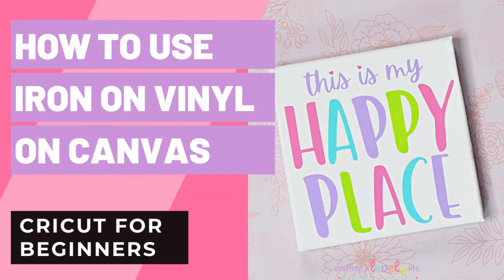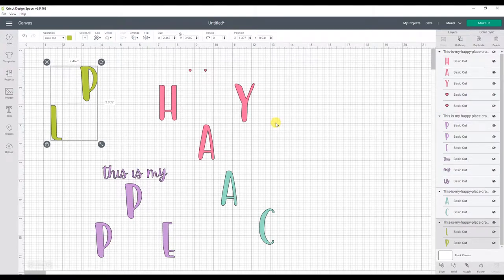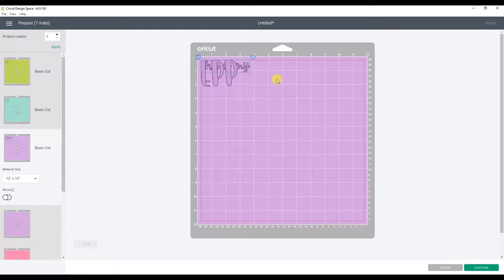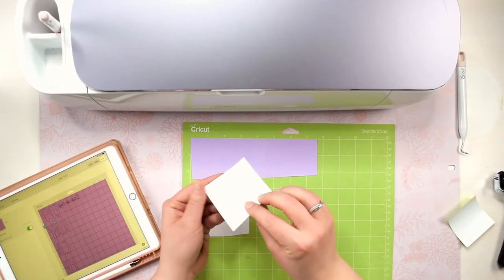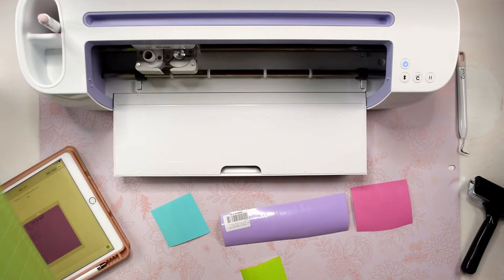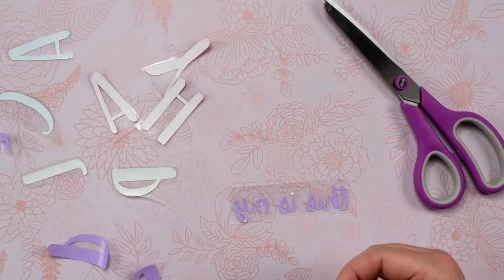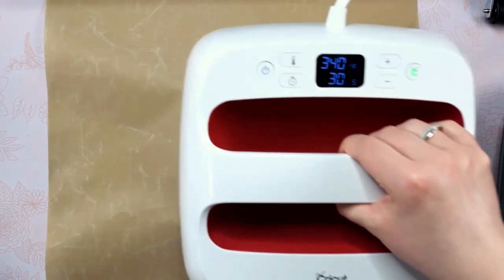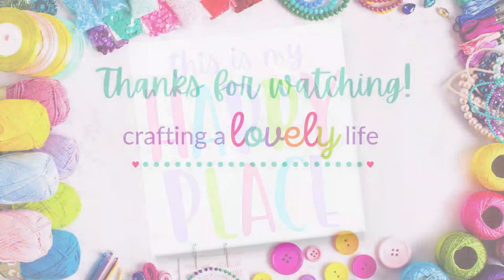HTV ON CANVAS | HOW TO IRON ON CANVAS WITH YOUR CRICUT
Did you know that you can put heat transfer vinyl (aka...HTV) on canvas?!  In this video, I am going to show you how to make this super cute "This is my Happy Place" sign using your Cricut and Cricut EasyPress to put iron-on vinyl on canvas! This canvas is super easy to make and the perfect Cricut project for beginners!  Click on "SHOW MORE" below for all the info on this project!

👉 Free This is my Happy Place design for this project plus the full written tutorial:

(just click the link above or hit the big red button) so you can follow along for more fun craft projects!

* Multiple Colors of HTV (I used purple, blue, pink, and green)
* 6x6 Cotton Canvas
* Cricut cutting machine
* Standard grip cutting mat
* Weeding tool
* Brayer tool (optional)
* Cricut fine point blade (comes with machine)
* Cricut EasyPress Mini
* or Cricut EasyPress
* Cricut Heat resistant Mat
* Heat resistant Tape
* Teflon protective sheet for Heat Press
* Measuring Tape -